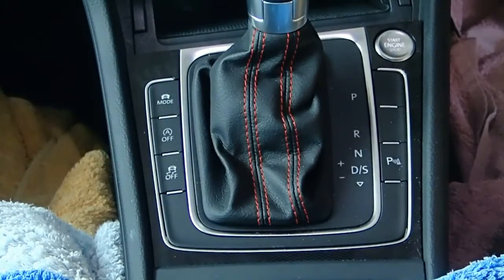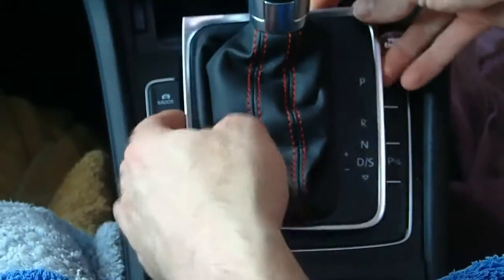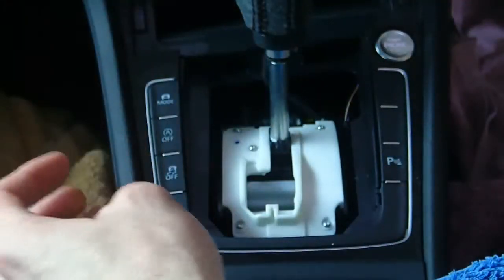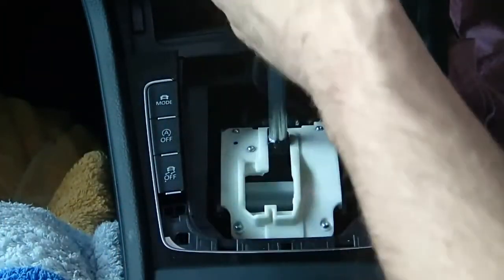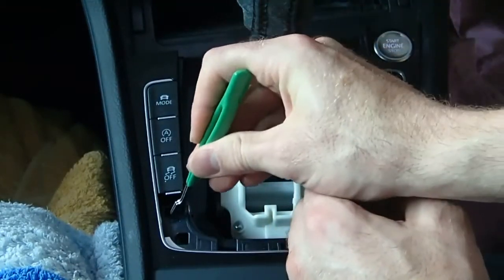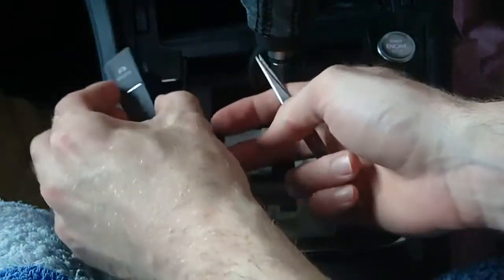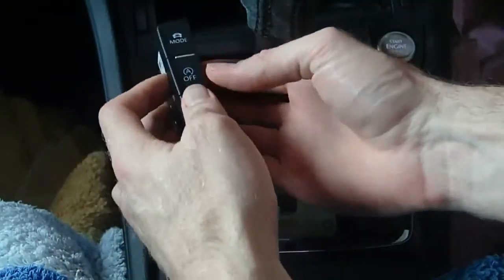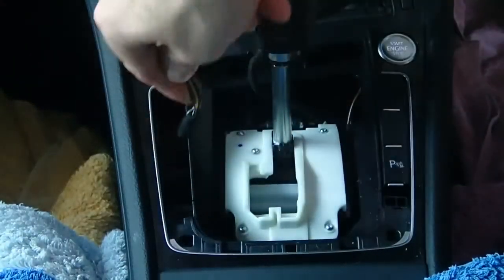Golf MK7 VII - Removing the covers - central console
It's necessary to install the Emulator start-stop Memory Modules Deactivation System